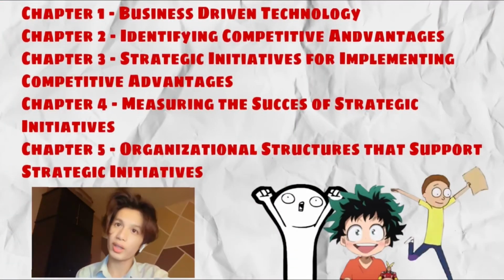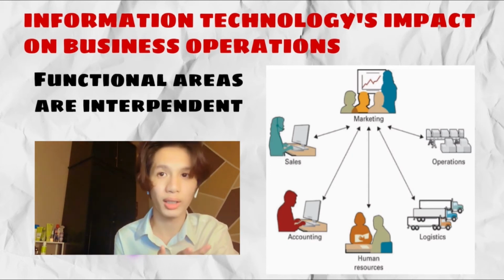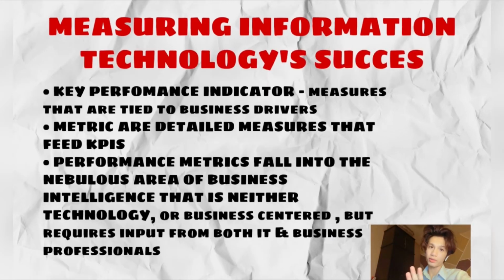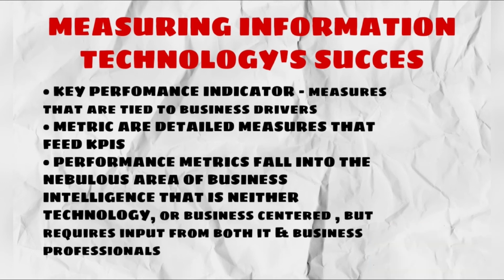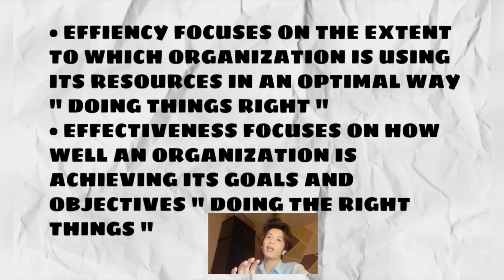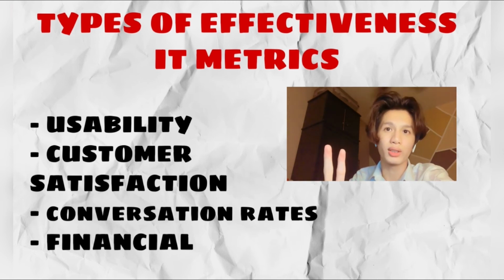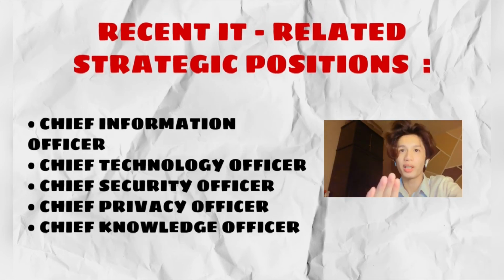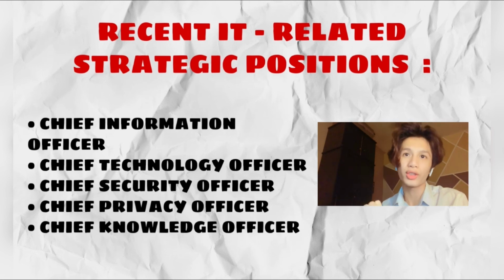INVIDUAL ASSINGMENT MGT300